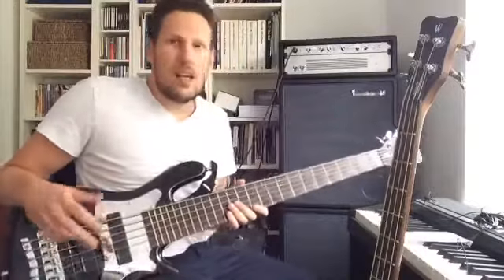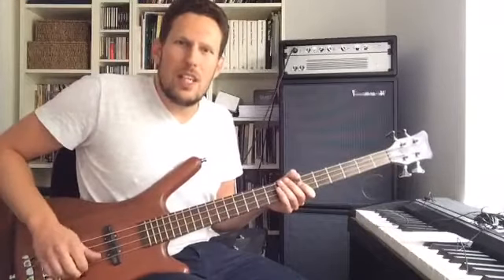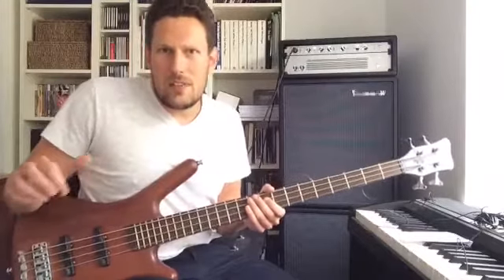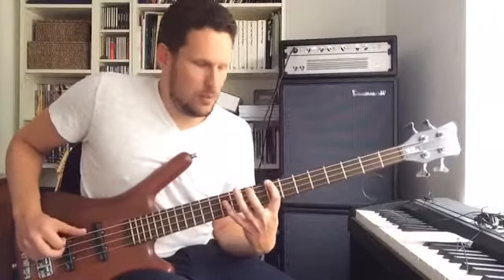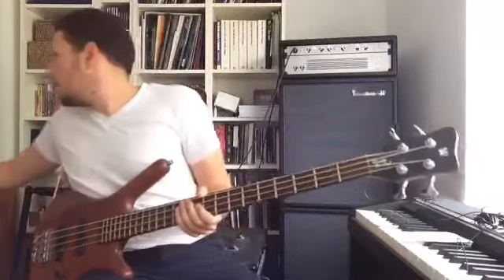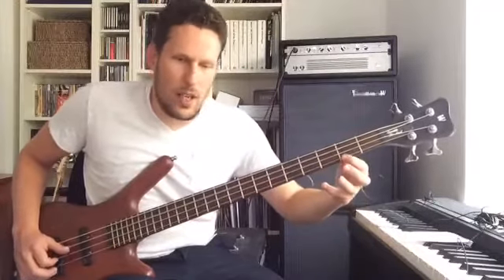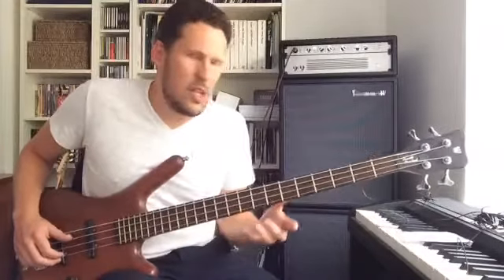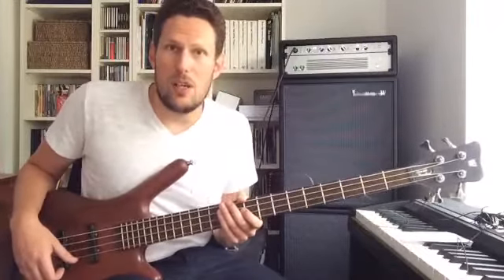Fingerpicking Bass Technique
Author Johnny Cox breaks down techniques to improve your fingerpicking bass technique in this detailed Facebook live video.